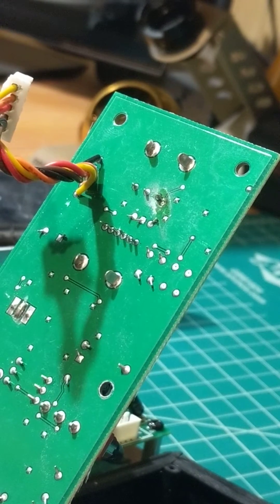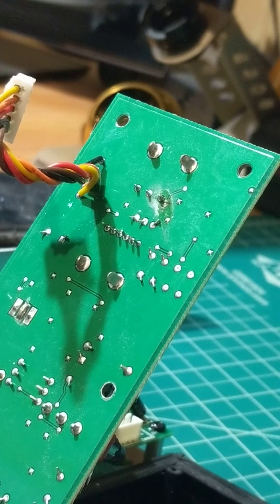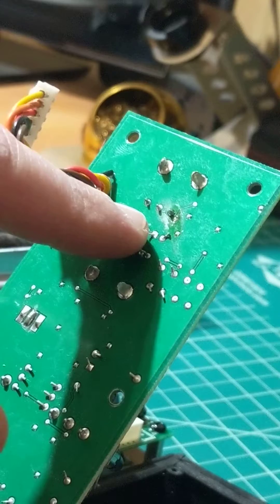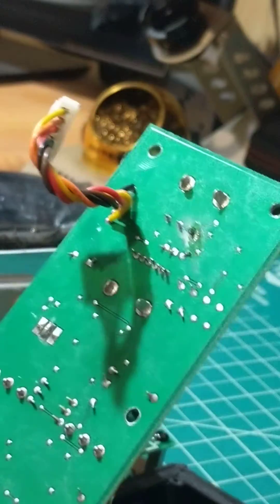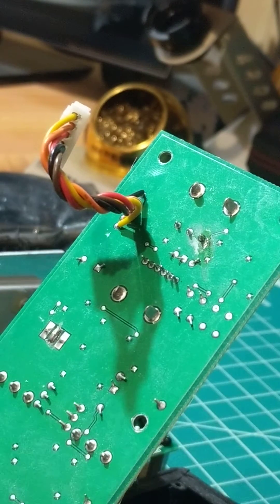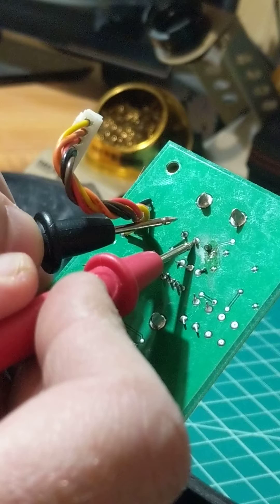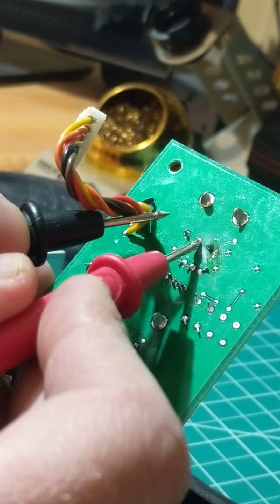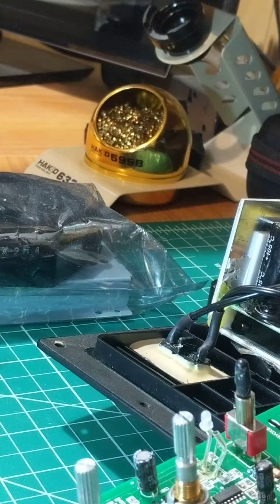Polk Audio Powered Subwoofer Repair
in this video segment, I identify the most likely cause of a screeching powered subwoofer a customer supplied me with. upon testing the j 108 transistor which is a mosfet, it was discovered that it is damaged. there will be a follow-up video upon installation of the new part.